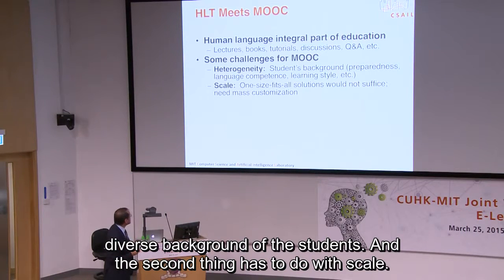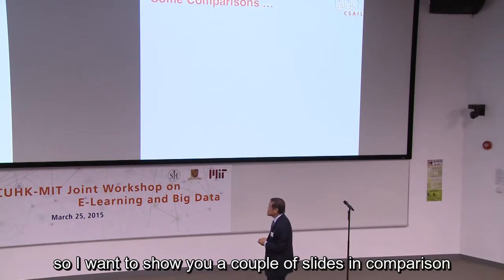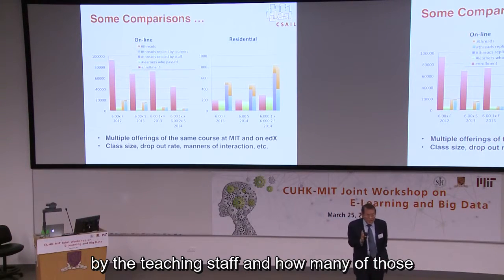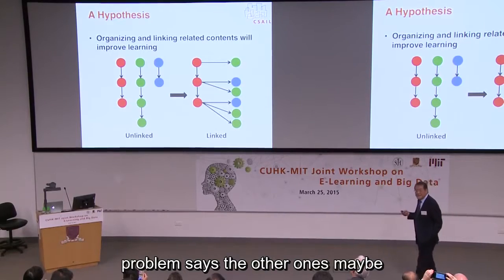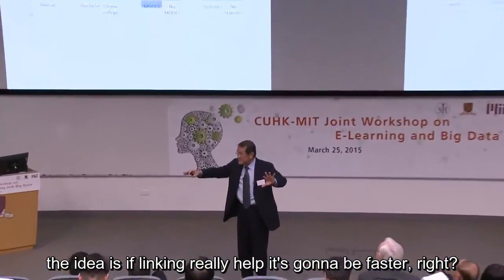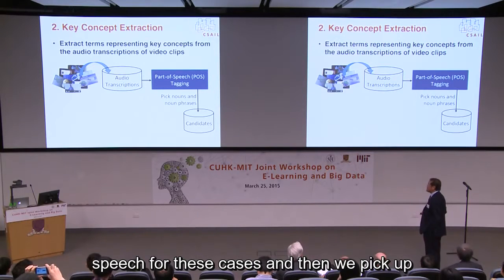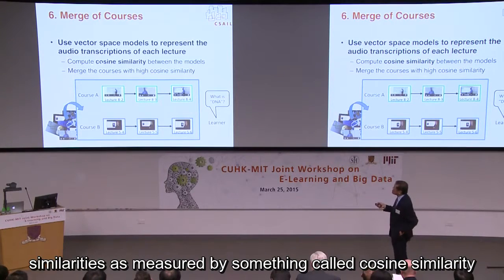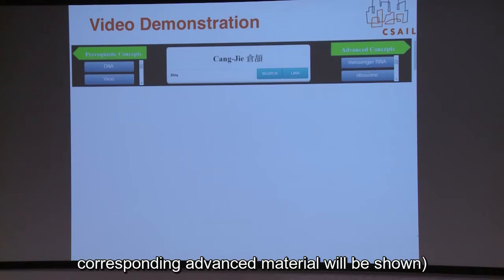Cuhk Mit Part9 (subbed)